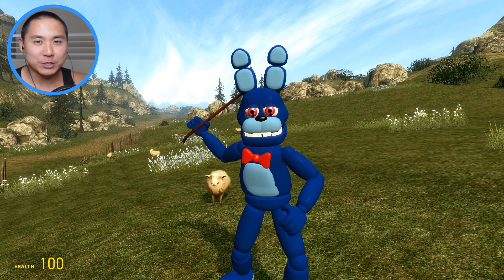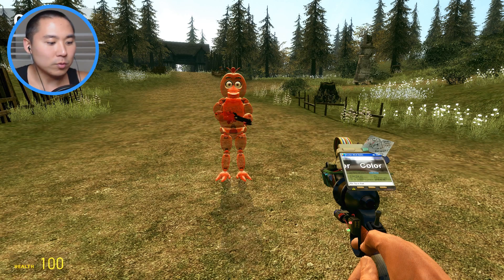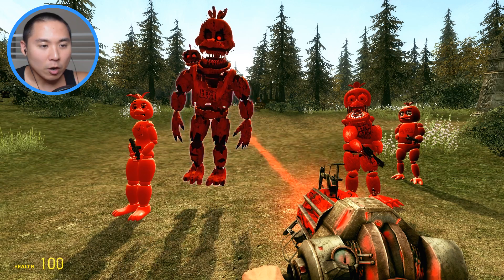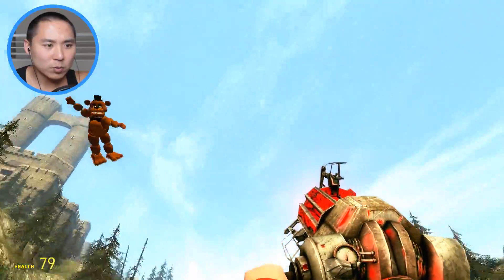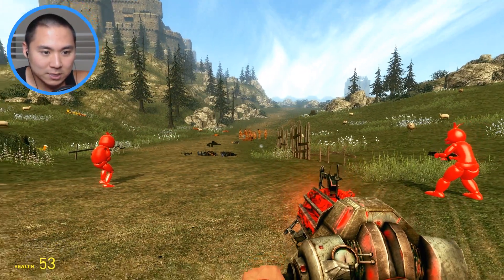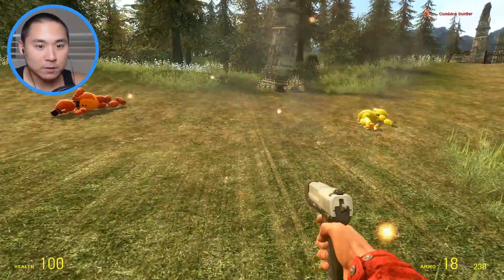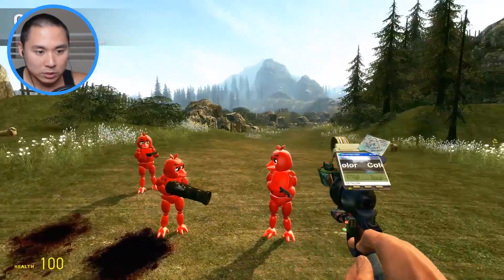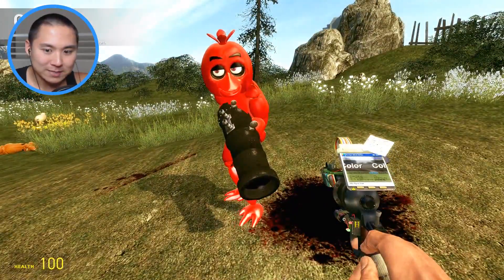DEVIL RED CHICA KILLS FREDDY! (Gmod FNAF Sandbox Funny Moments) Garry's Mod